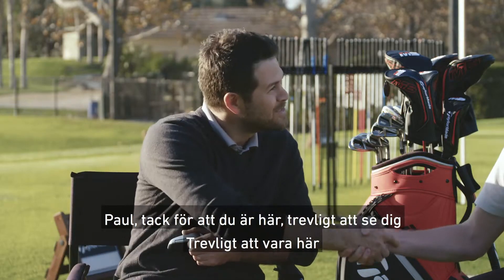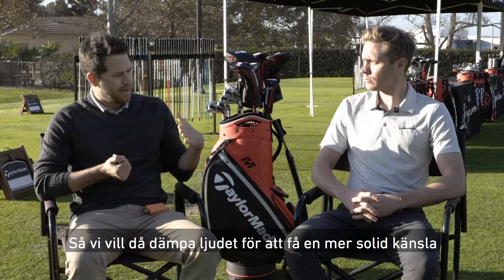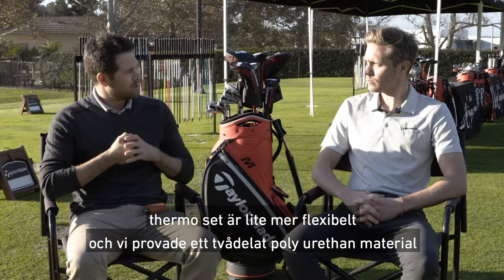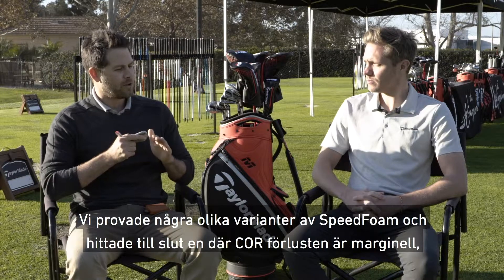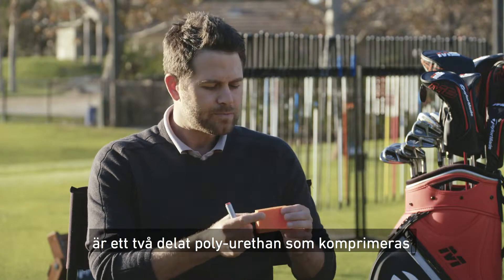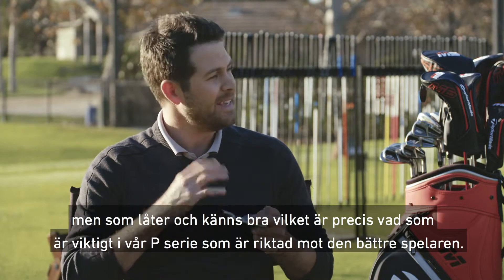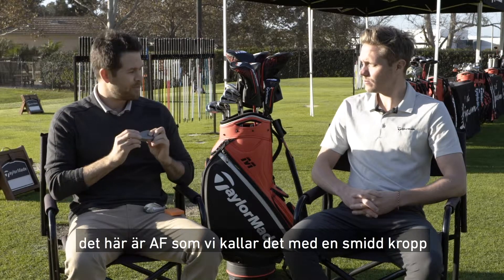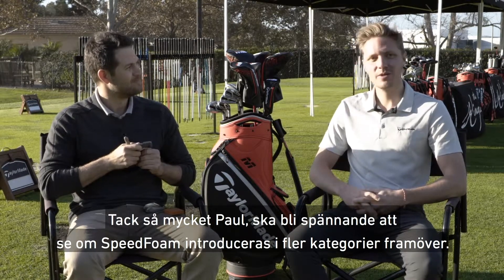Vad är Speed Foam? | TaylorMade Golf Europe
Det finns i GAPR, våra P-790 och P-760 järn men vad är Speed Foam och hur kan det hjälpa dig och ditt spel? Paul Demkowski berättar hur den här exklusiva teknologin fungerar.